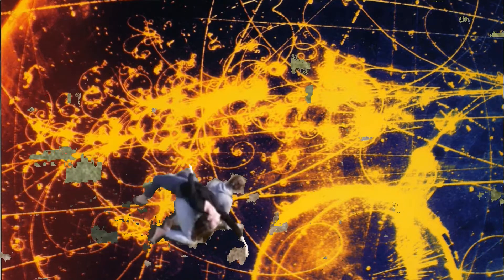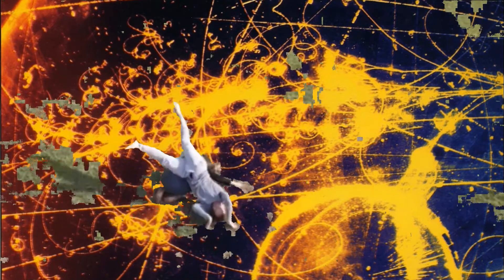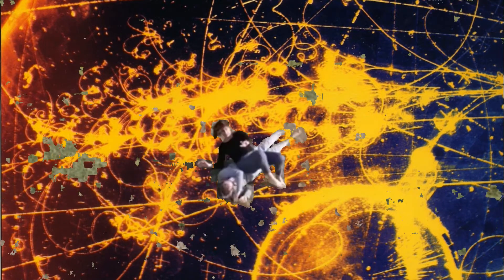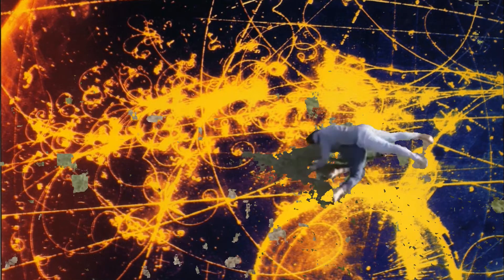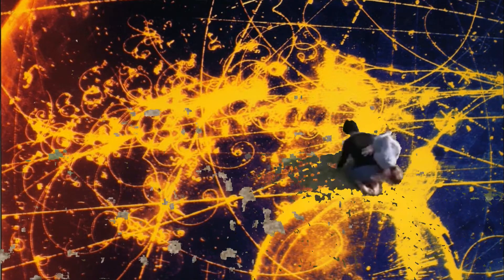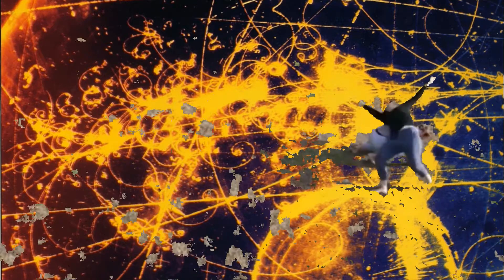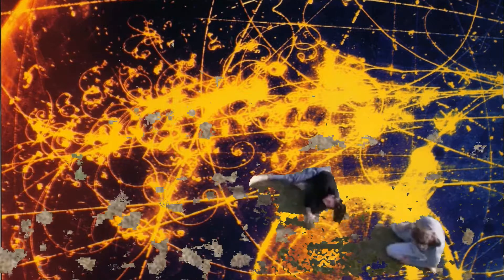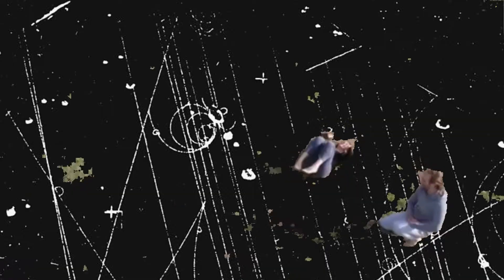Fulcrum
Contact Improvisation
Dancers: Luke & Annette

Excerpt from Walter Russell "Cosmic Life from the MInd"